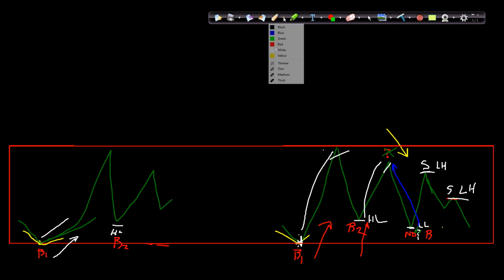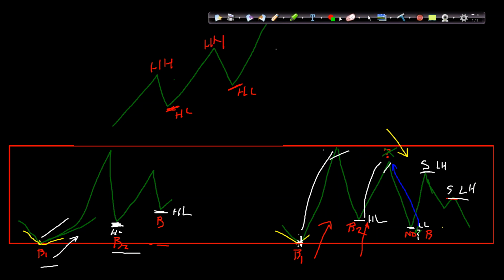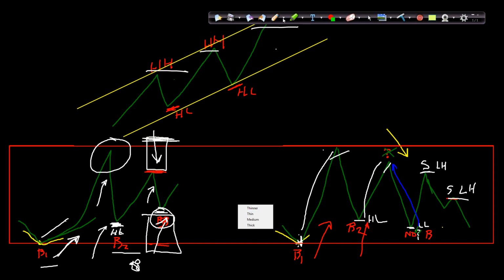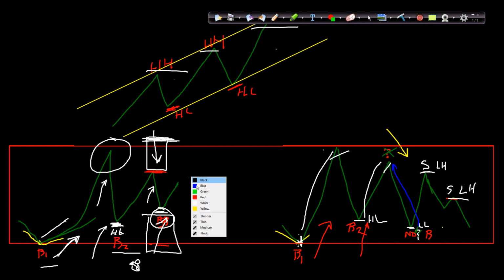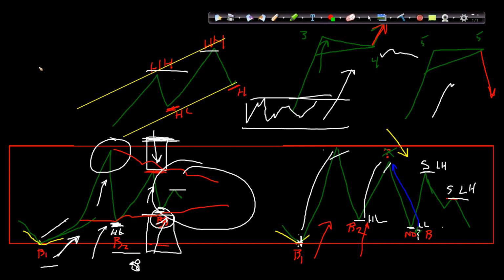Bonus Session #2: Going With The Flow / Advanced Impulsive-Side Techniques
Find the 10-Min convergence, it's impulsive. Ride that impulsive nature until it shows you it is not.  Some advanced tips to just take what is given to you ... and FORGET the rest